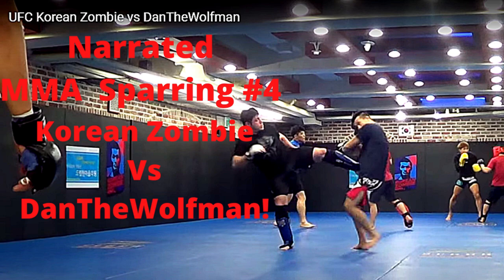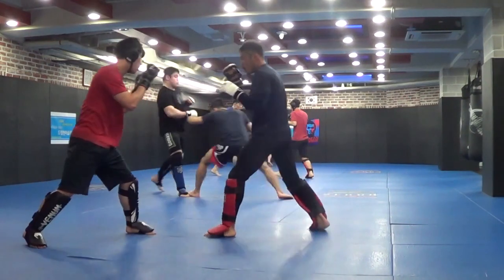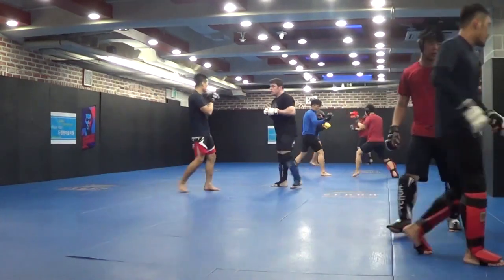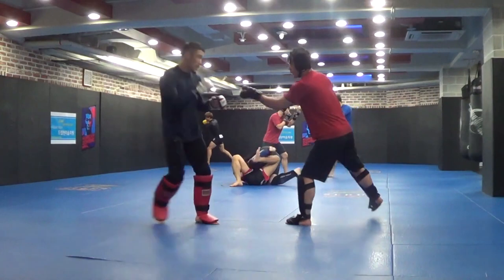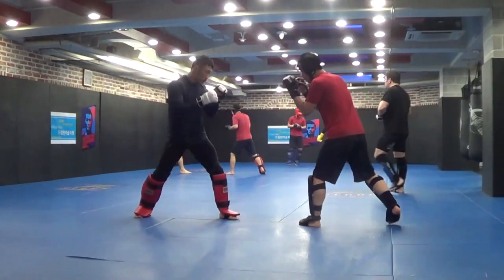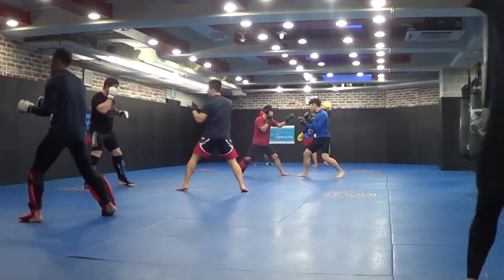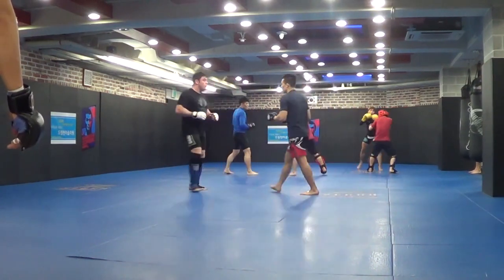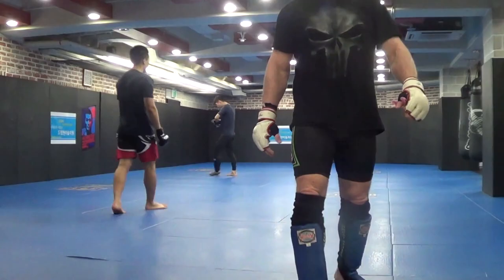UFC Korean Zombie vs DanTheWolfman Narrated MMA Sparring #4!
ESPN / UFC / Belator MMA/ ONE -should get this actual Technical Analyst Technique Interviewer,Media, Color Commentator Breakdown Learn Rare Submissions How to Defend Counter Self-Defense Best Youtube Channel Korea top fighter fighters vs Jung Chan-sung vs Rener Gracie